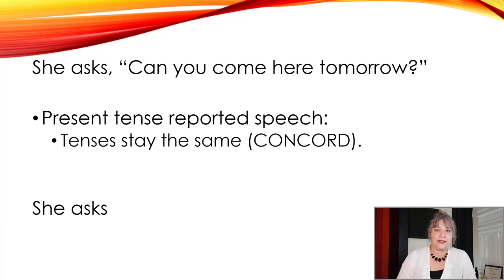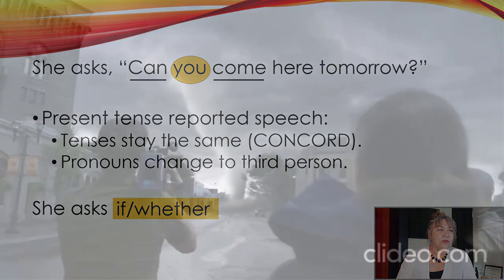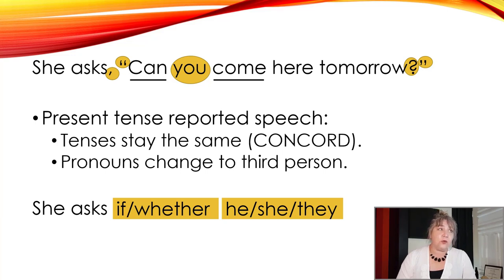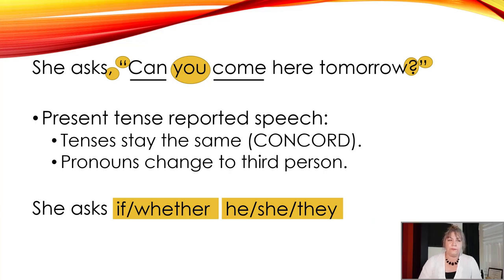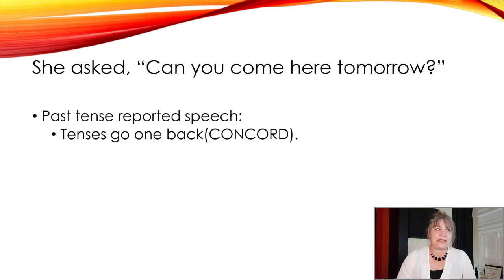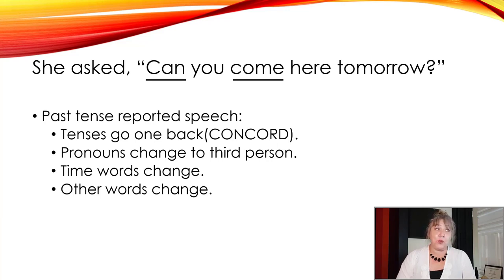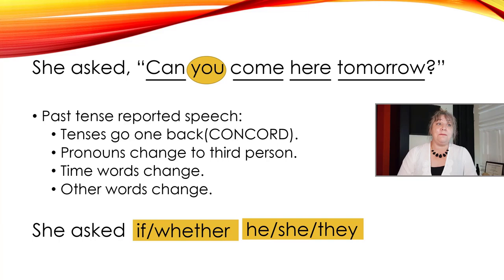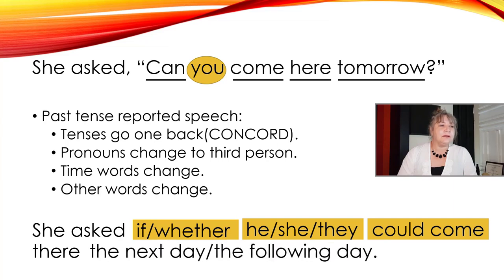HOW TO WRITE QUESTIONS IN REPORTED SPEECH INDIRECT SPEECH 1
Learn how to change a question into Reported/Direct Speech